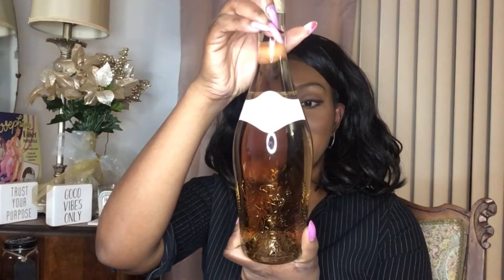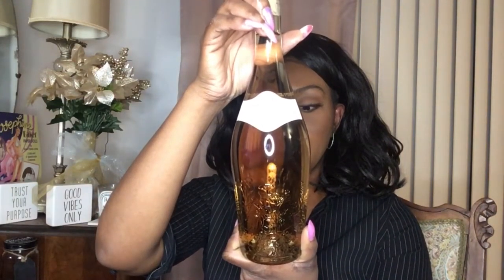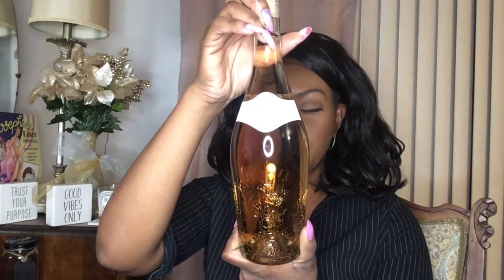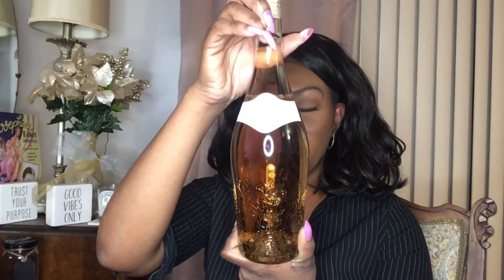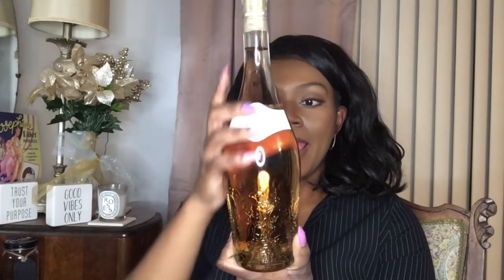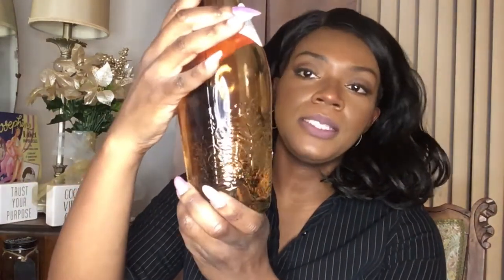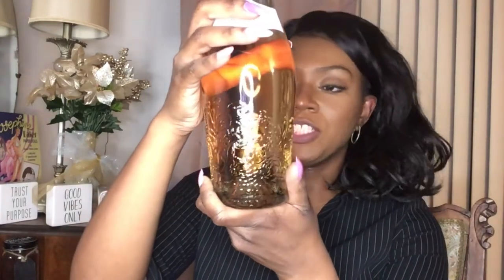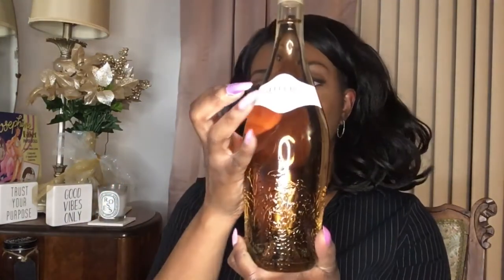Affordable Wine Review: Fleurs De Prairie Vin de Provence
This pretty, elegant wine is what I'm reviewing today. I bought it for the bottle, and I enjoyed the flavor. It's dry, but delightful. If you're interested in this one, you can learn more about the wine . If you're interested in purchasing it, you can find it for around $17 USD

To see the full Bronze Butterfly Book collection, check out the